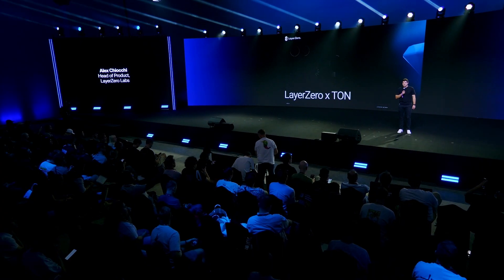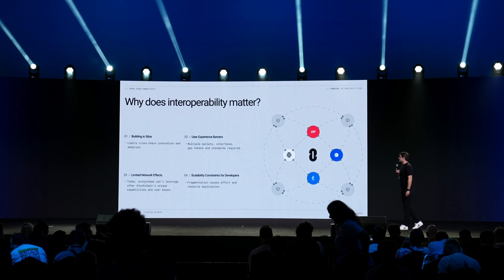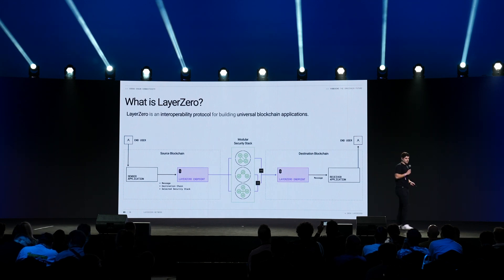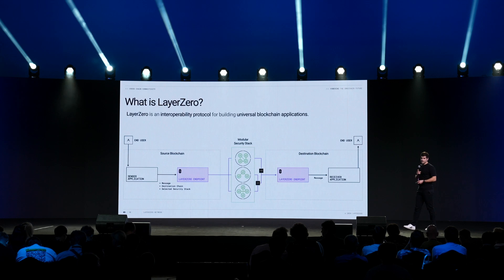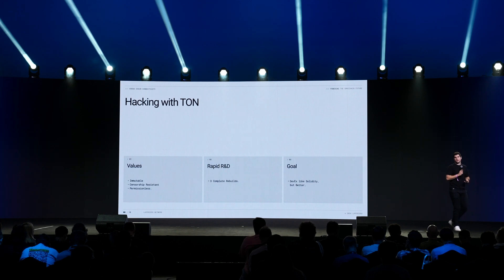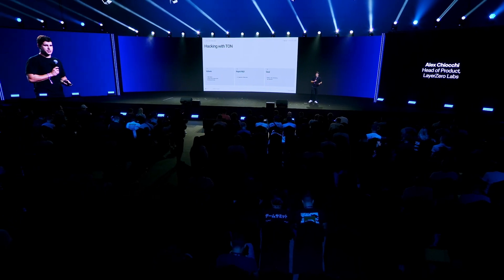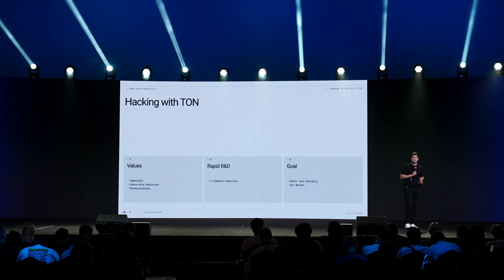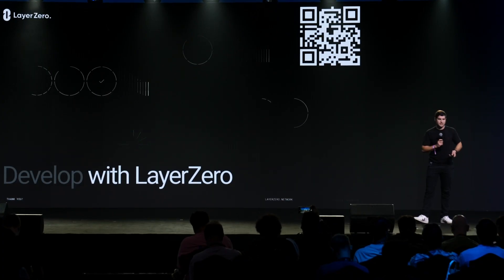LayerZero x TONx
Alex Chiocchi of LayerZero Labs guides us through the importance of interoperability and the creation of a multi-chain blockchain landscape and how Layer Zero aims to alleviate these problems through their unifying protocol that will be deployed on TON.